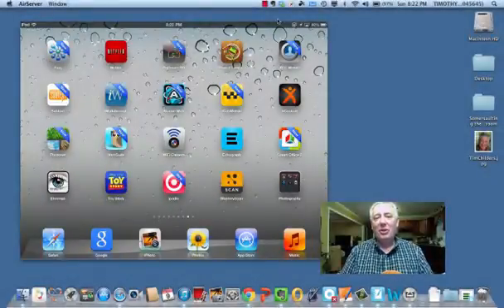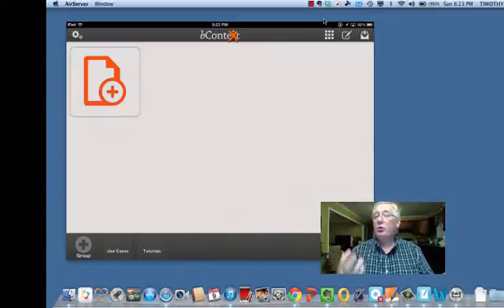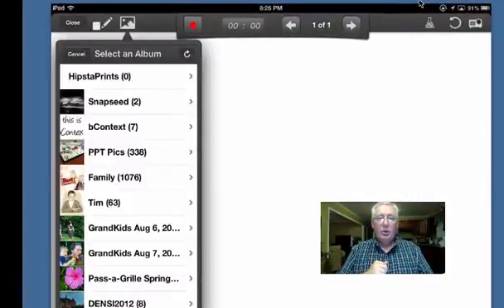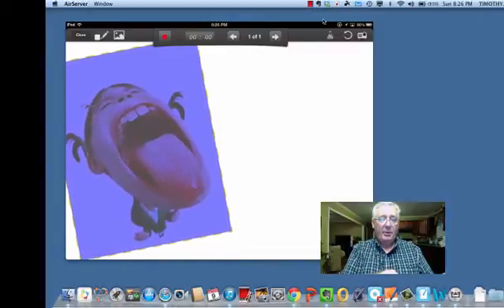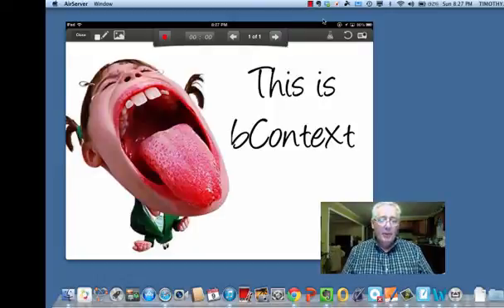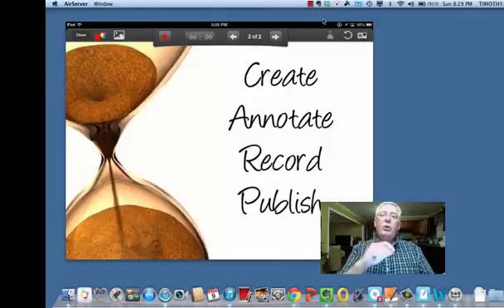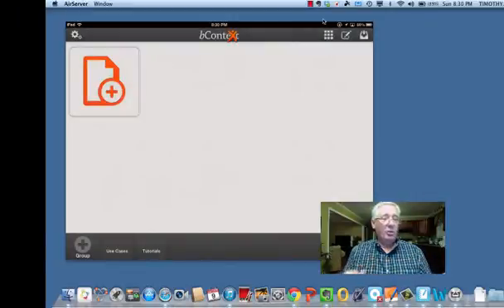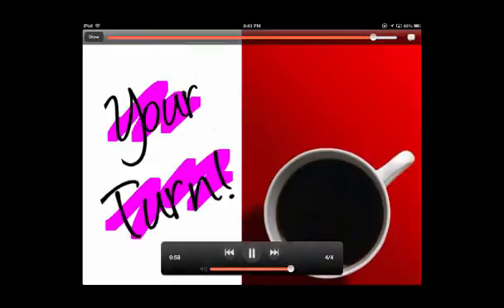CoffeeTime - bConteXt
This iOS app for the iPad allows you to build screencast presentations with narration and annotations.